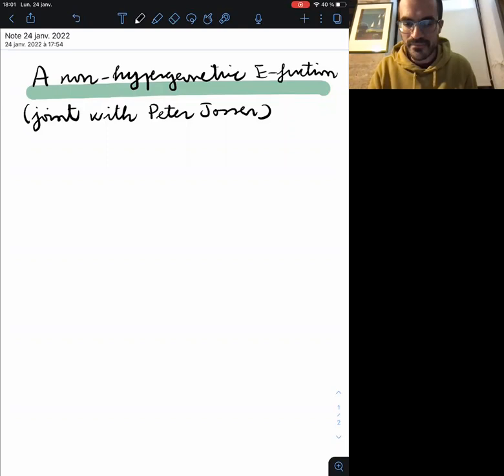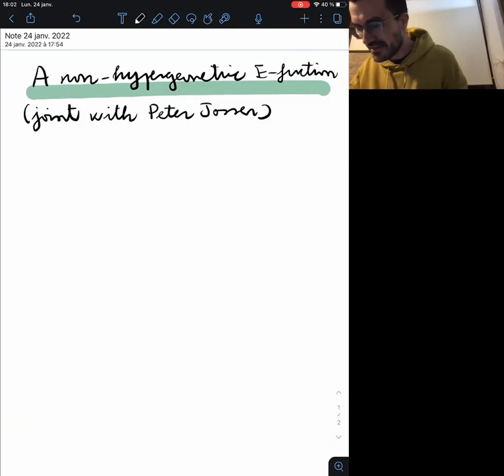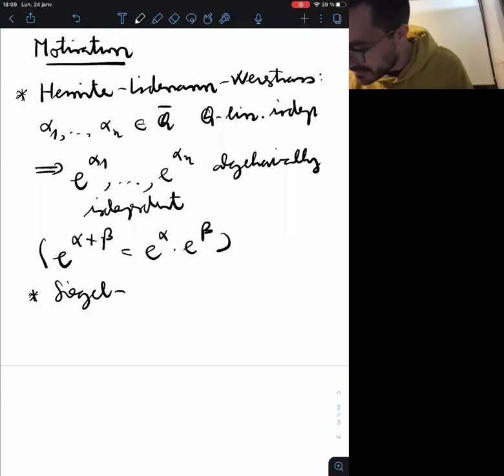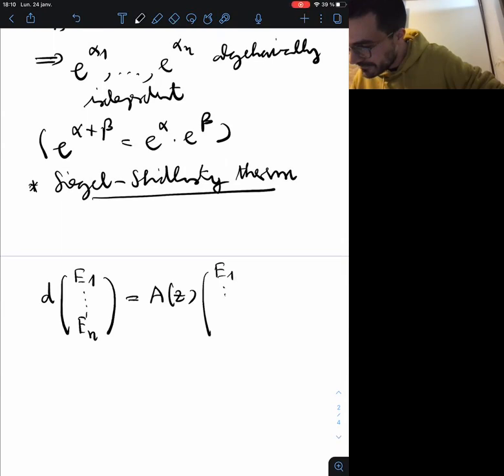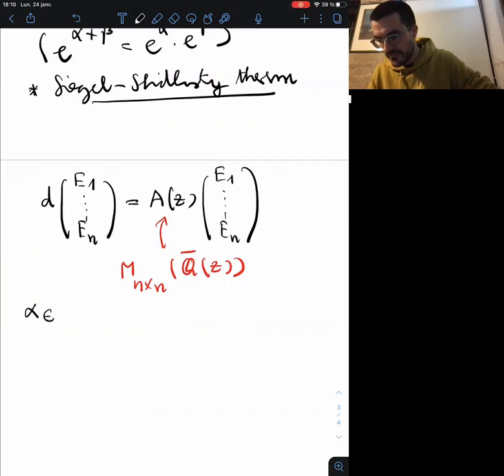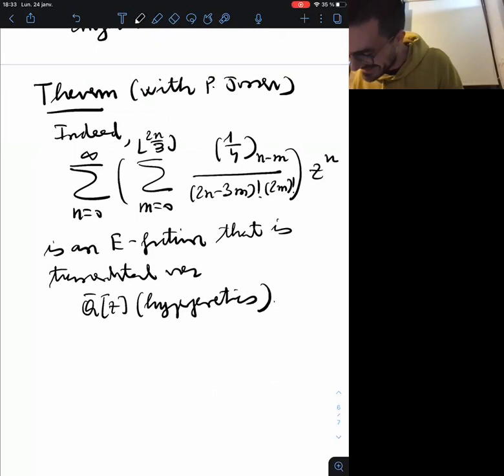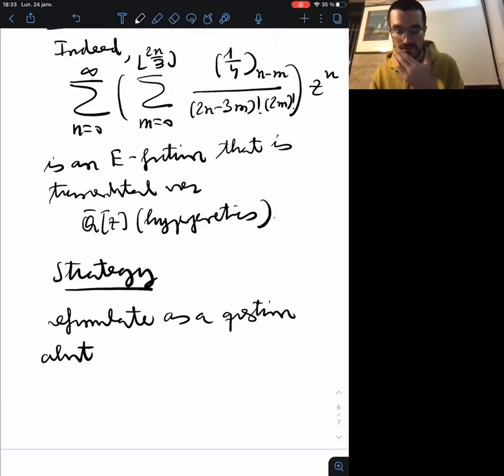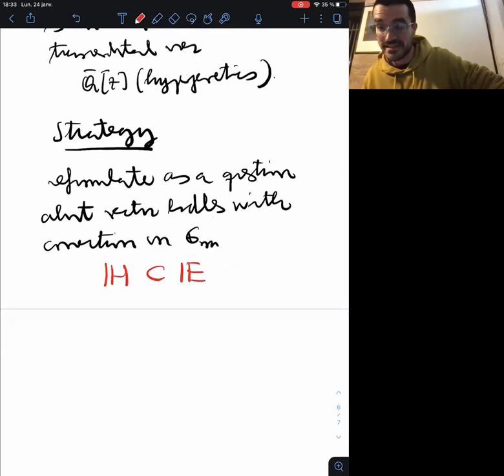A non-hypergeometric E-function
Speaker: Dr. Javier Fresán, École Polytechnique
Date: January 24th, 2022